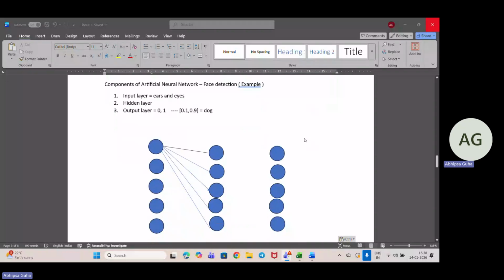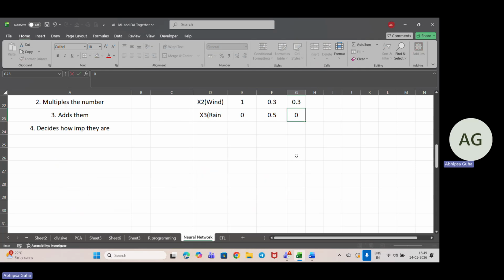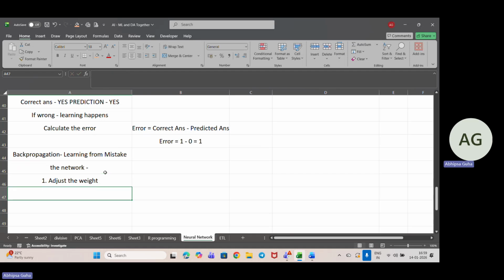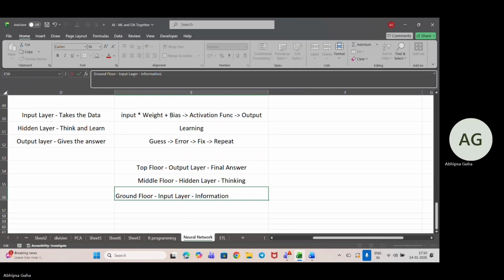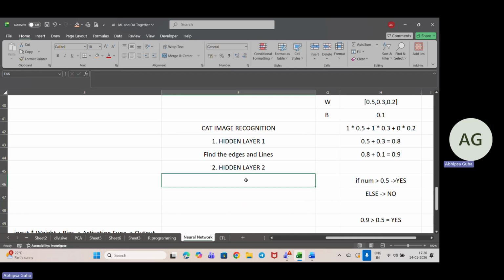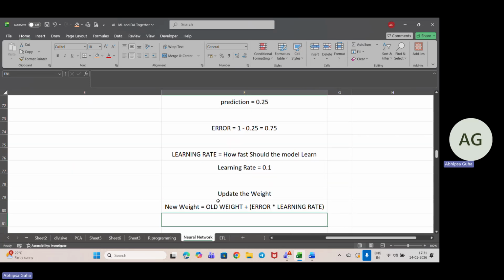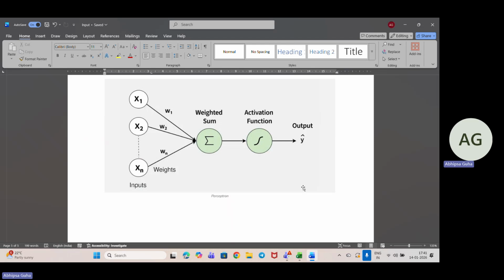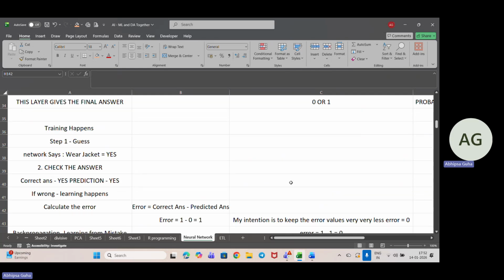Week-4 Day-3 AI-ML 45 Days Internship